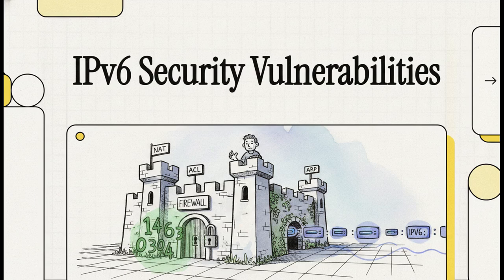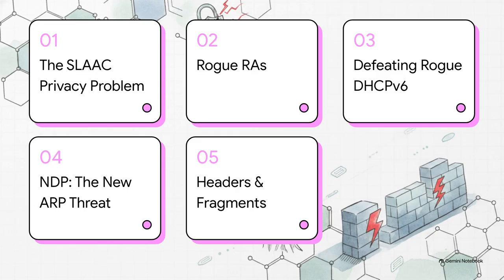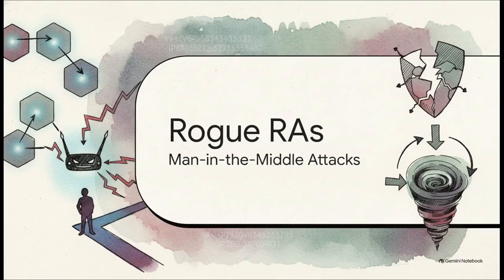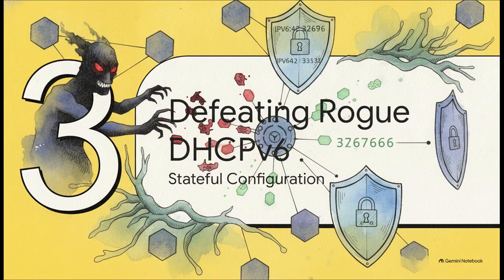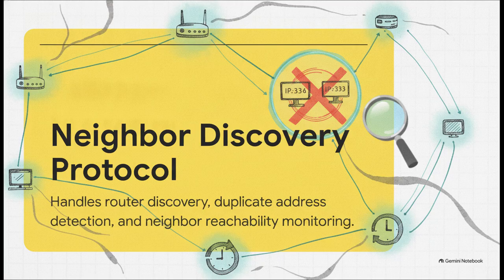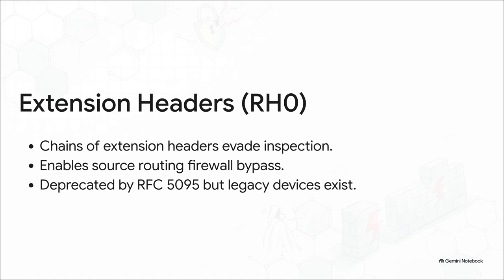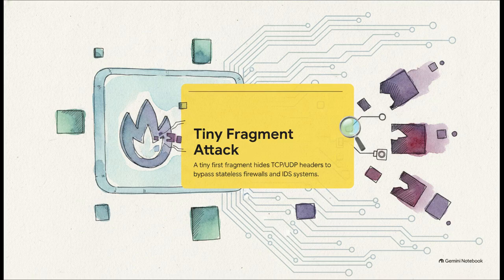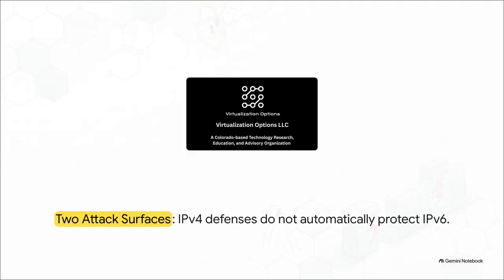Module 1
Learn how to defend against IPv6 security risks like rogue RAs and DHCPv6 threats. This guide explains how to secure your network perimeter effectively.

Many network administrators focus heavily on IPv4, leaving their infrastructure exposed to unique IPv6 vulnerabilities. This breakdown examines common attack vectors, including SLAAC privacy problems and the specific dangers posed by NDP as a replacement for ARP. You will understand how forged NDP messages function and why local link vulnerabilities are a critical concern for modern network security.

By analyzing these attack surfaces, you gain the knowledge to implement necessary mitigation steps for RHO and other protocols. We cover the technical implications of these threats so you can harden your environment against unauthorized access and traffic manipulation. Whether you are managing a small office or an enterprise network, understanding these protocols is essential for maintaining robust defense.

VOLLC Virtualization Options LLC - A Colorado-based Research, Education, and Advisory Organization